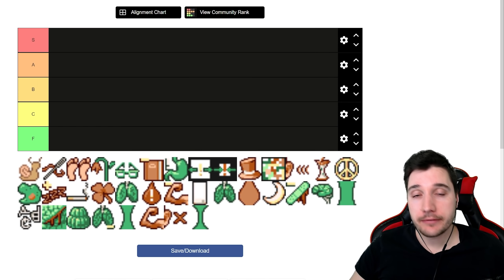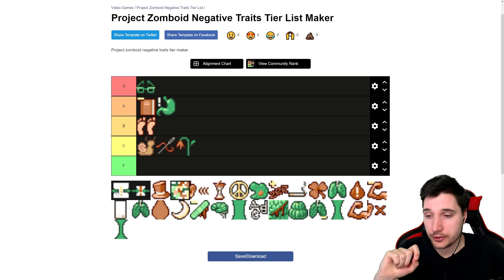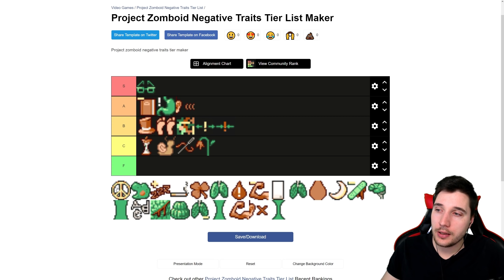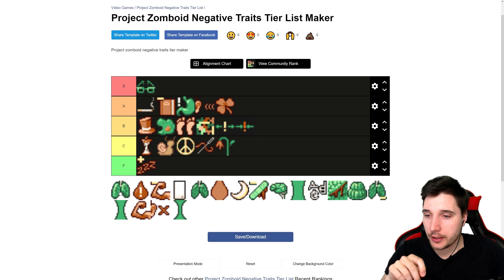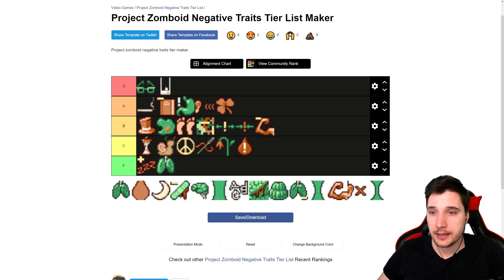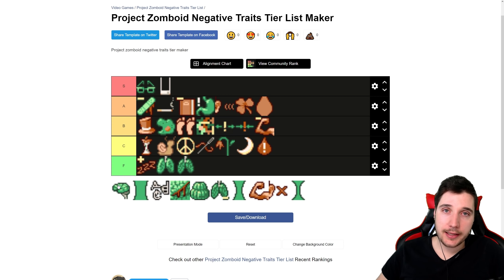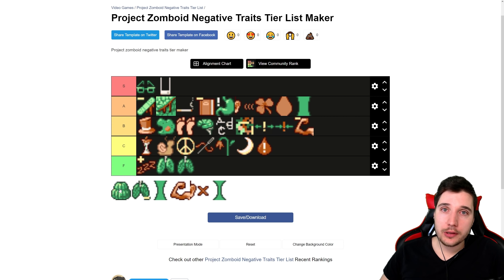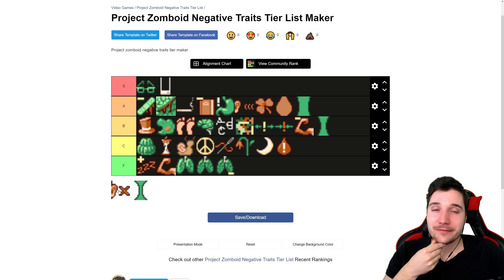Ranking All Negative Traits in Project Zomboid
I'm ranking all negative traits in Project Zomboid!